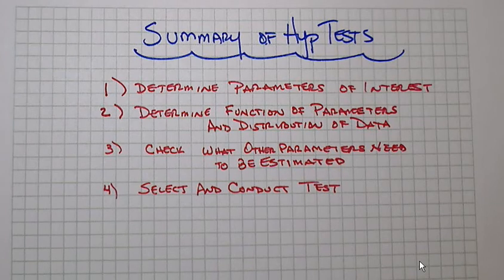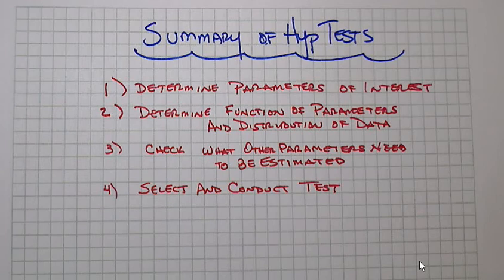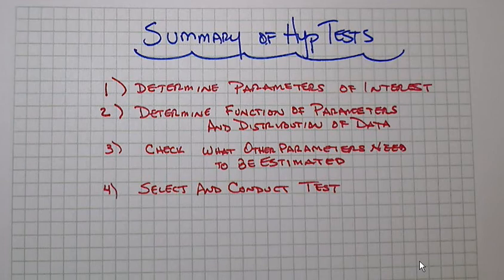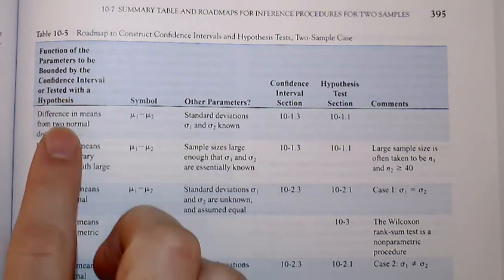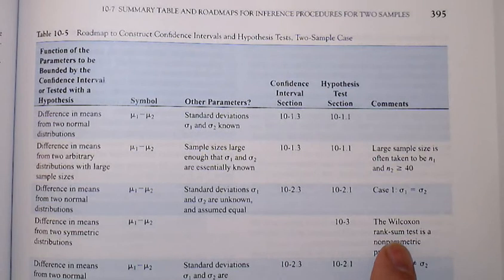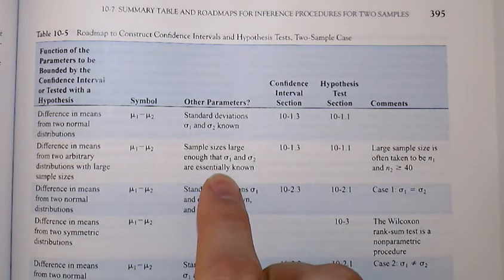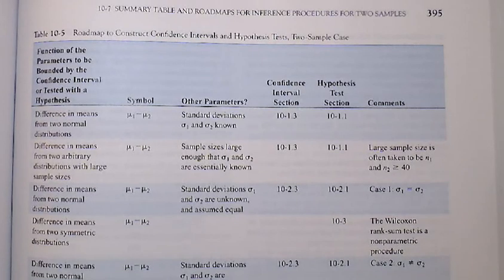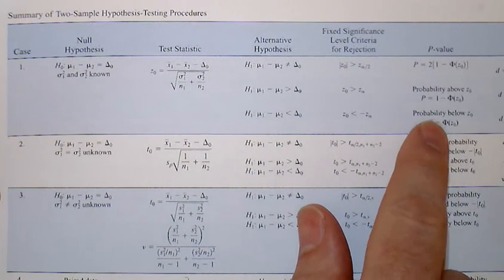NHT 4 Part 4 Summary of Hypothesis Tests